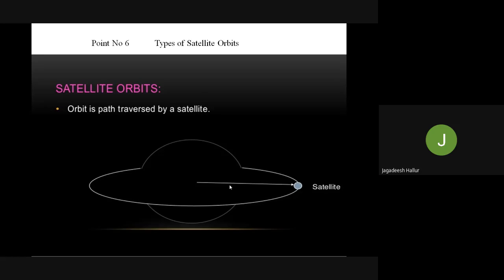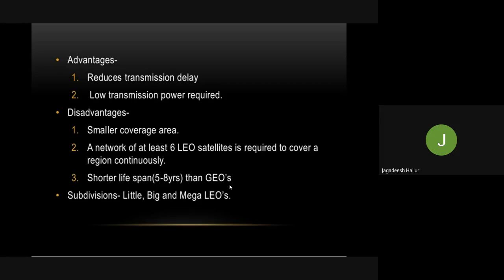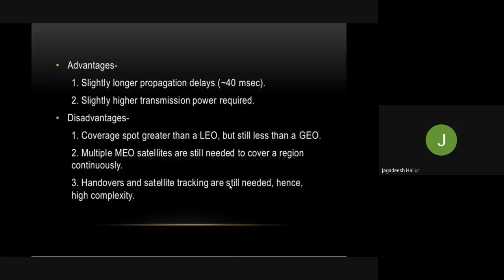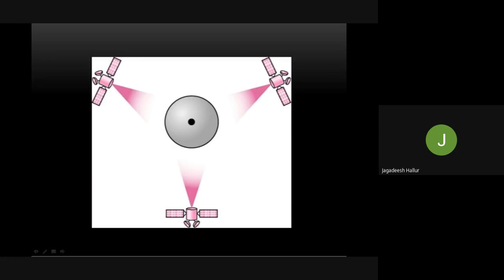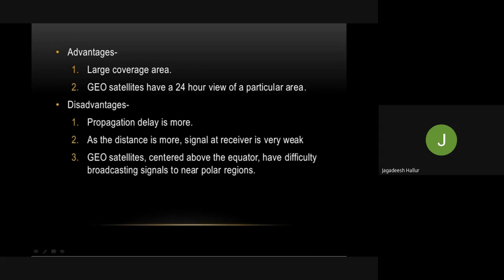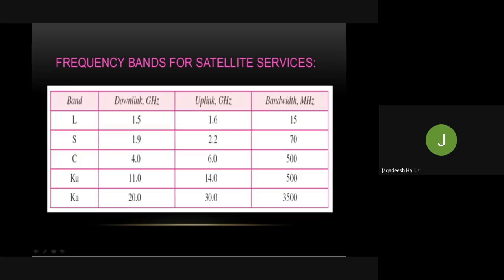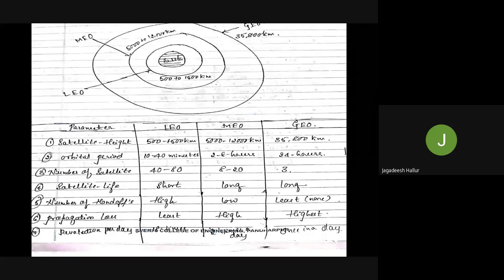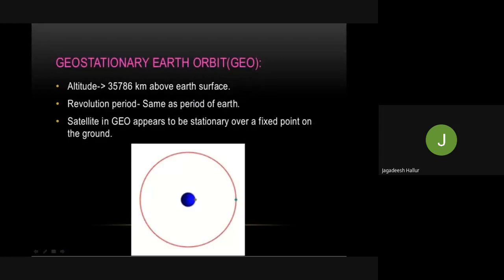Point no-6 Types of Satellite orbit